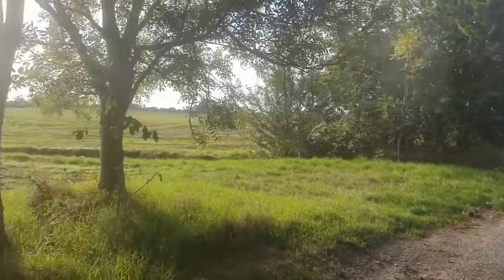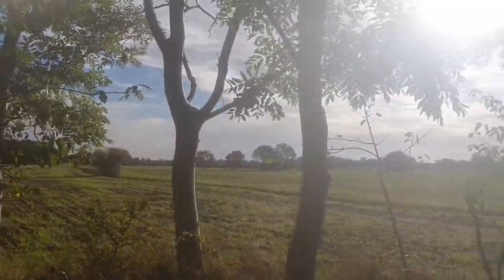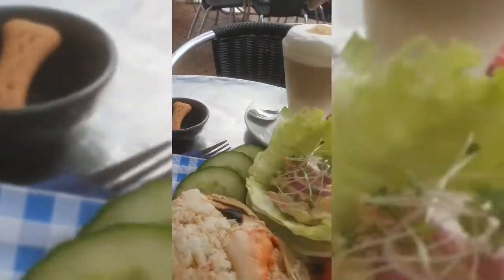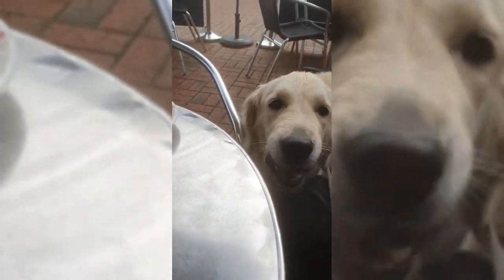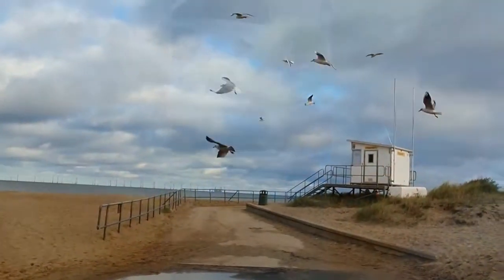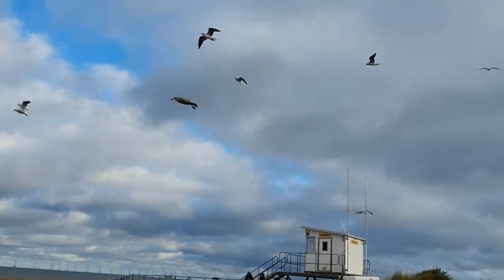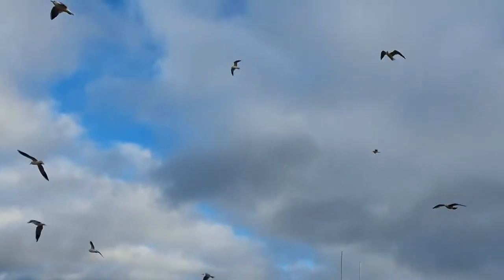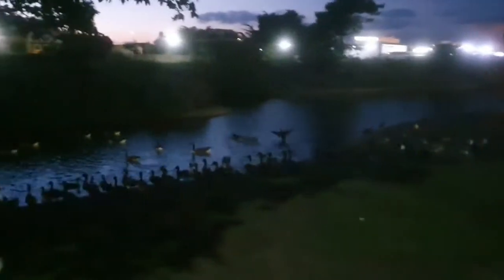VANLIFE LINCONSHIRE COSY CHAT VAN BUILD PLANS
trip to linconshire cosy van chat